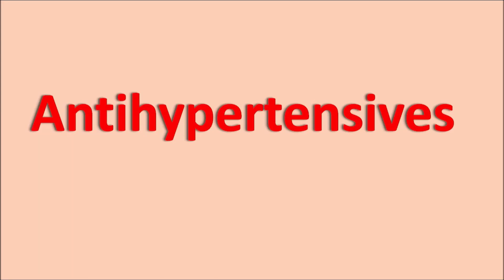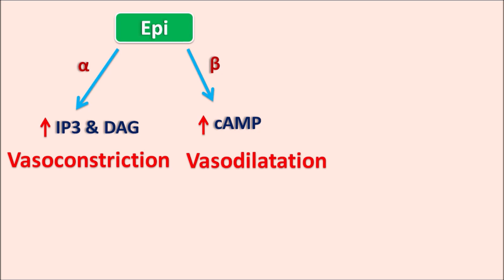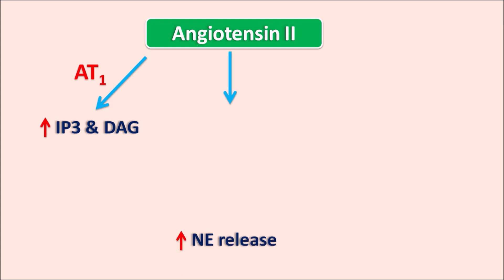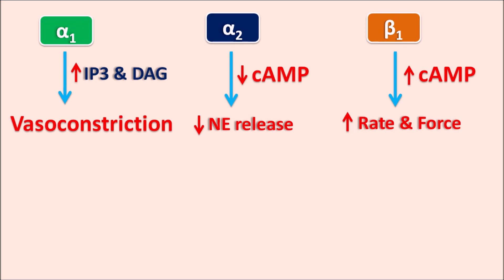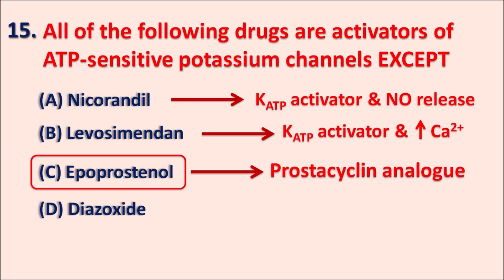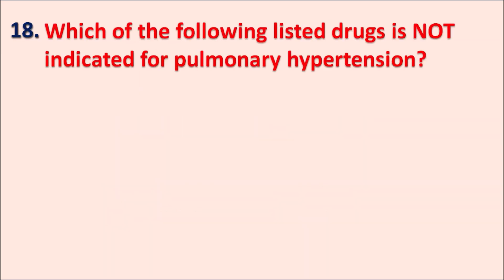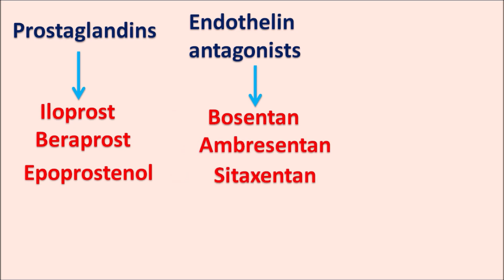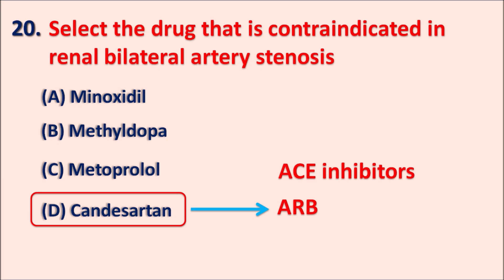Antihypertensives | Part-2 of important MCQ along with explanation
Here is another set of important multiple choice questions on antihypertensives along with explanation. You can watch PART-I of this video at the following link.